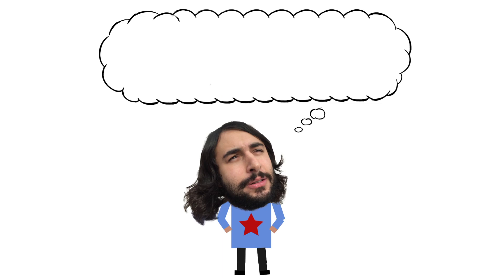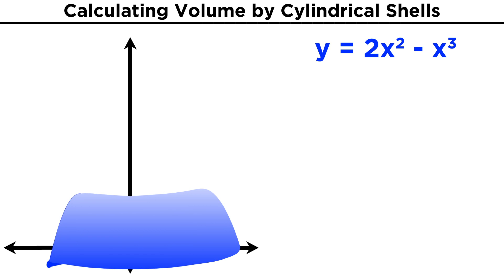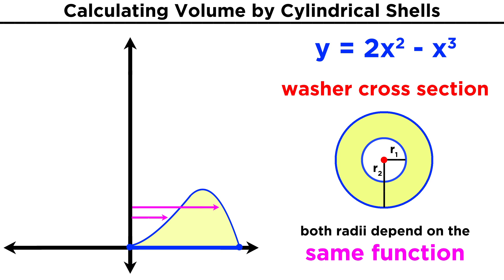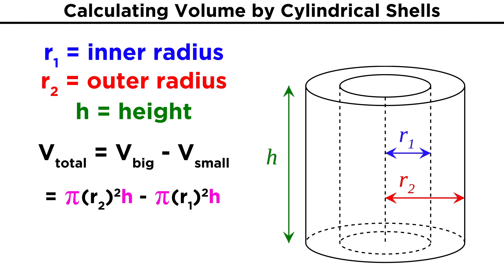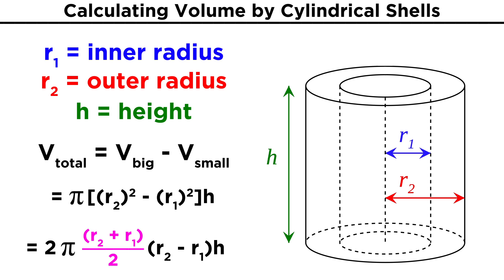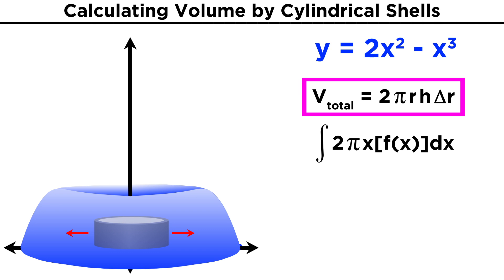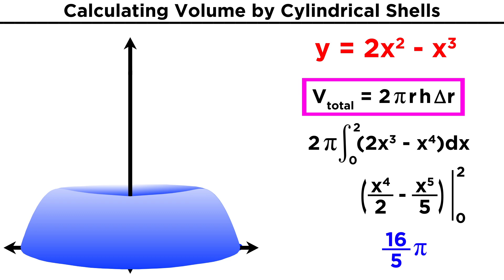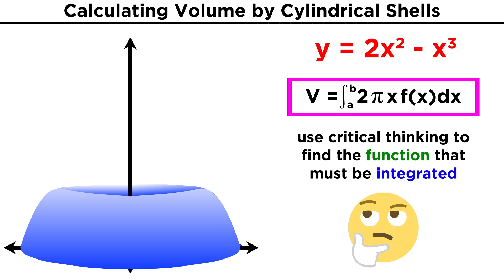Calculating Volume by Cylindrical Shells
We now know one method for finding the volume of a solid of revolution. But there are tricky examples where the normal method won't work, like when both the inner and outer radius of a washer are being determined by the same function. Luckily there is another method we can use! It involves cylindrical shells. What's that, you ask? Watch this!